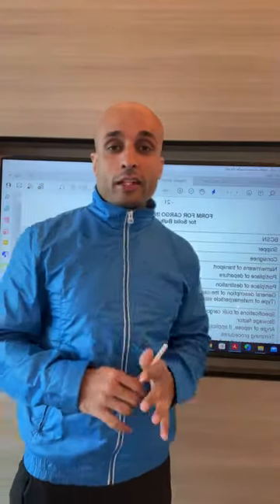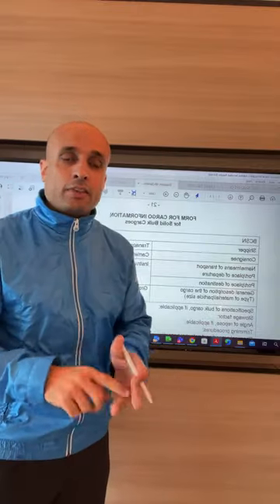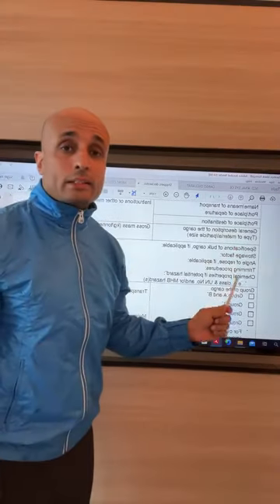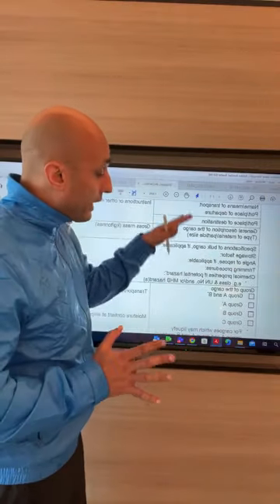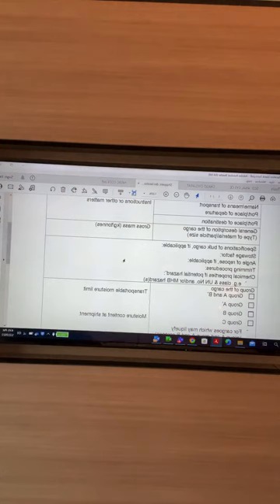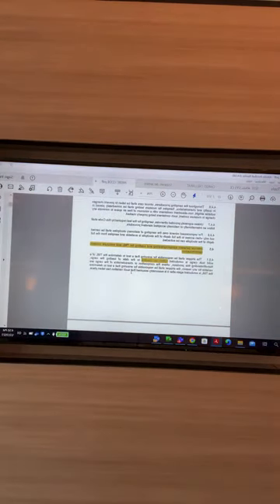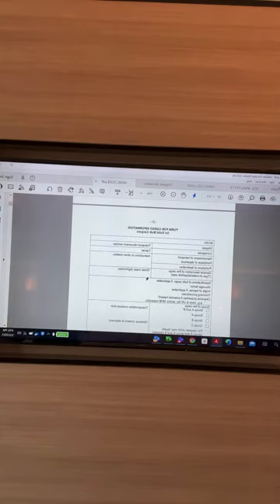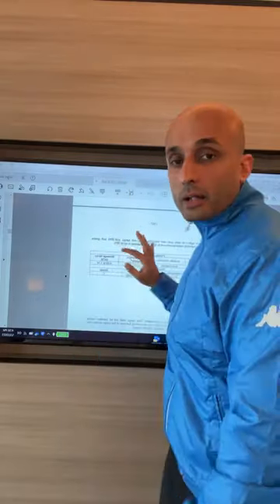What is Shipper's Declaration?